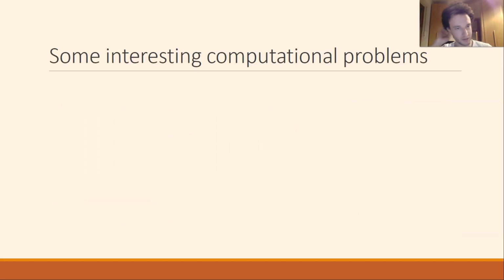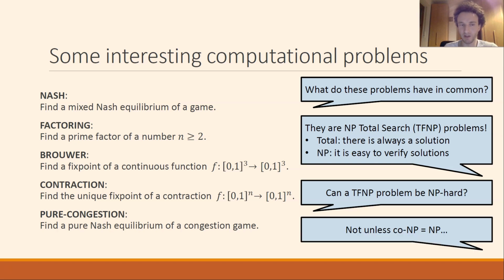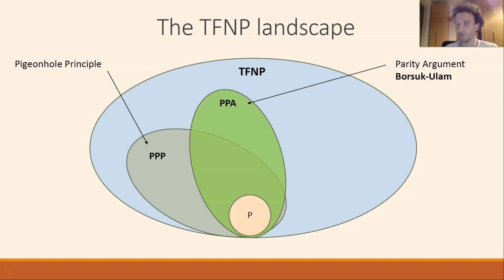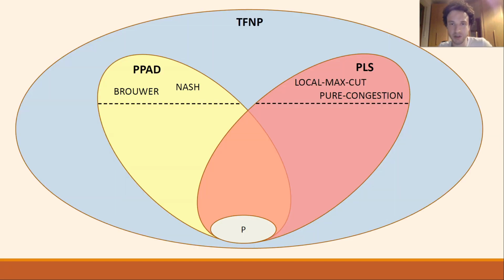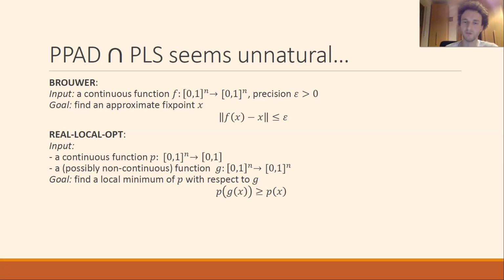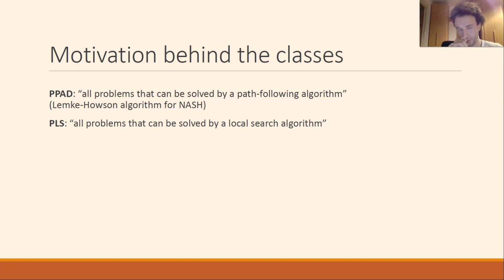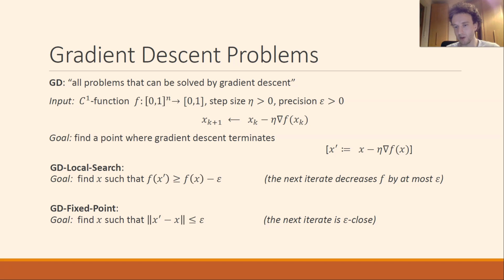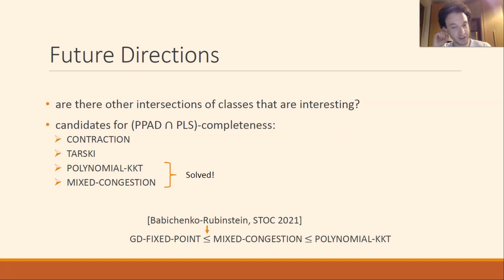STOC 2021 - The Complexity of Gradient Descent: CLS = PPAD ∩ PLS